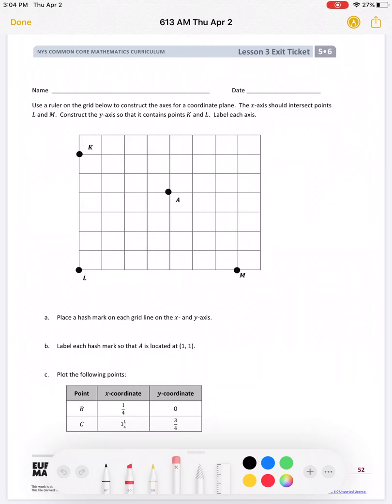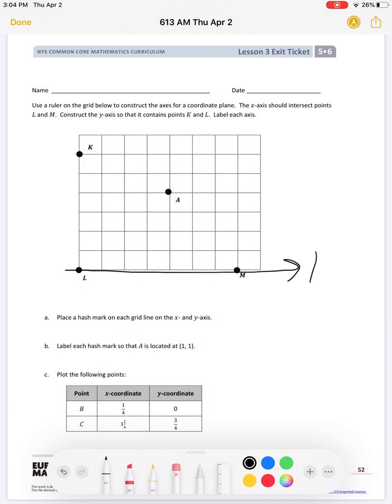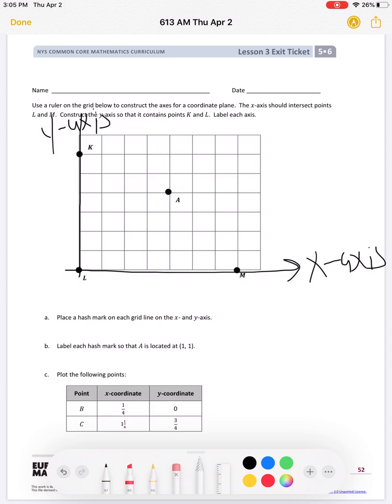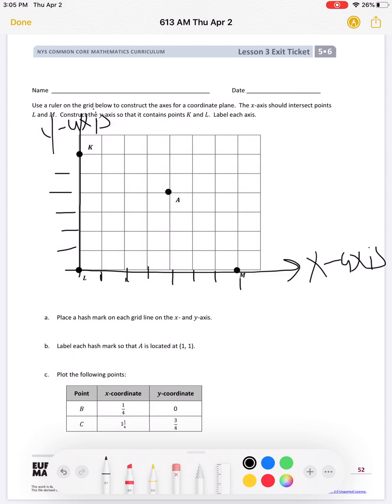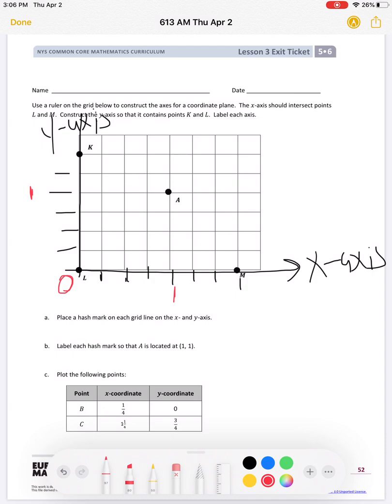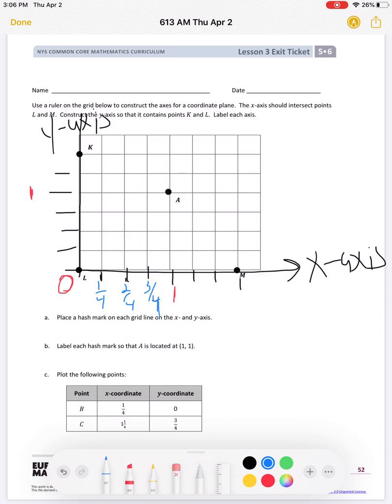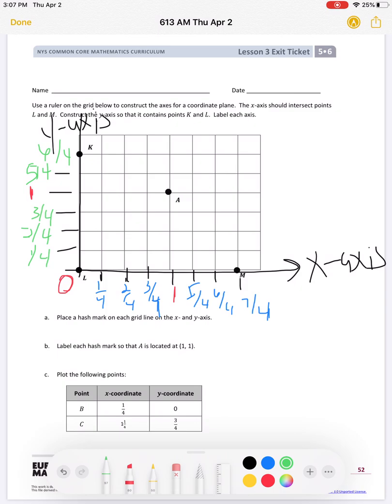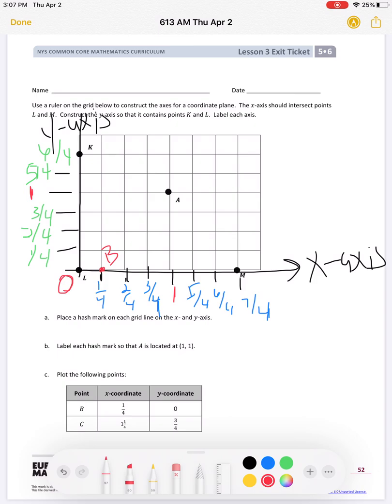Help with Exit Ticket Module 6 Lesson 3 grade 5